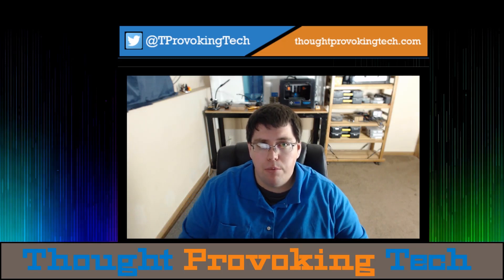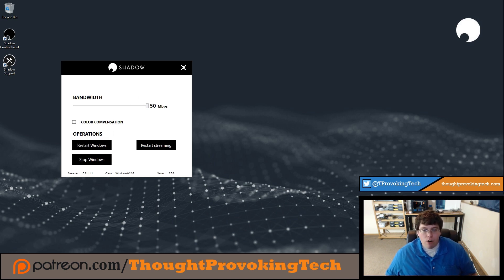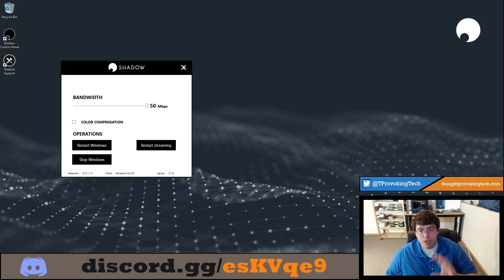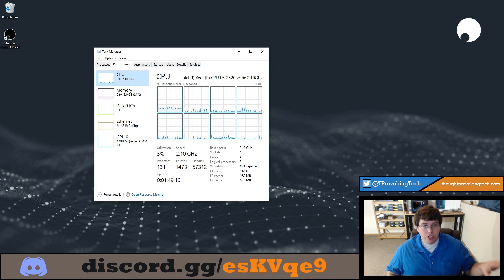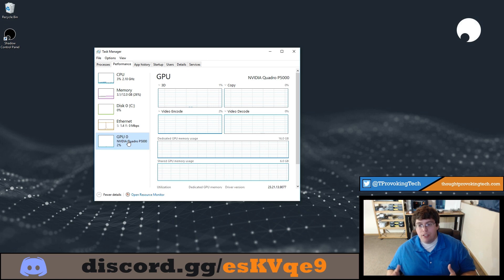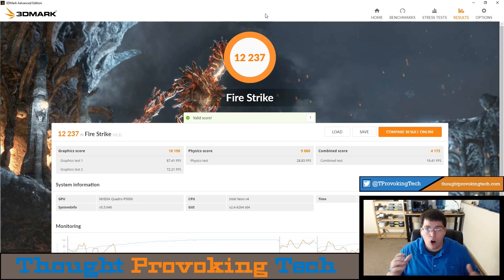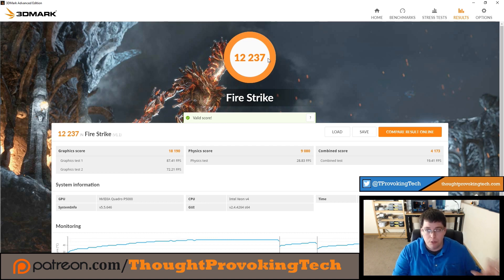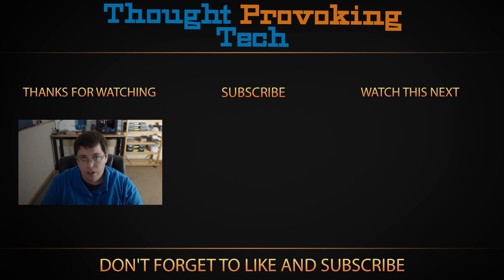Shadow Cloud Gaming - Setup & Hardware Specs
♦  Hey everyone! In today's video I cover the setup of your shadow cloud gaming machine, followed by a break down of the hardware that makes us the shadow cloud gaming pc!

♦ Ethereum Address: 0xa577A38C56F153b28476Cf02CF493a7D53A9ac65
♦ Bitcoin Address: 18jKNVxi5ddgfRS2dJzh1UPQK2yrjRAsu

▷ Music Credits
♦ Intro & Outro: